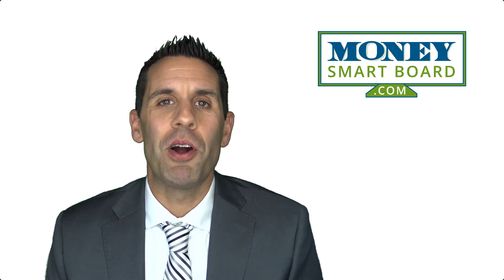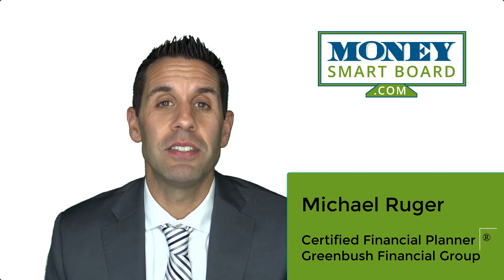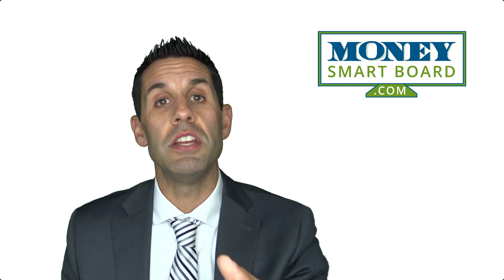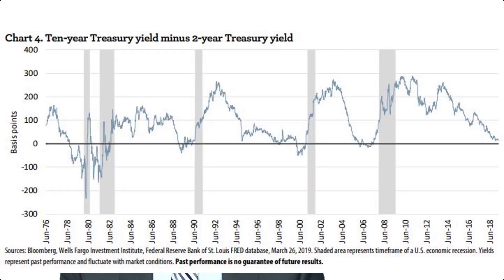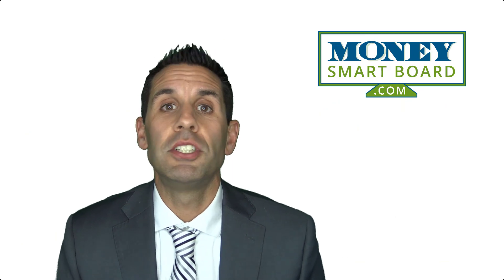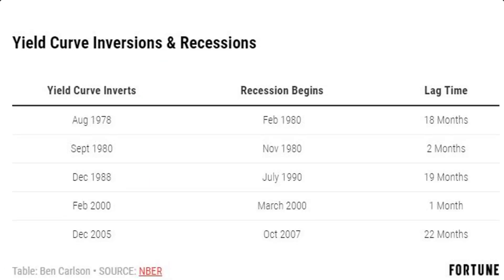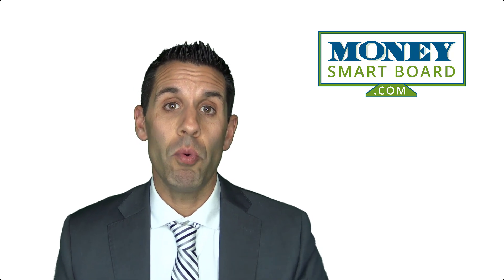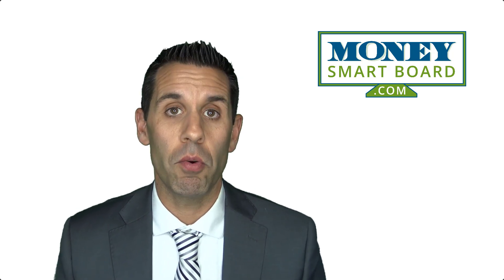What Is An Inverted Yield Curve? Why Does It Predict A Recession?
A yield curve inversion has historically been a very strong predictor of a coming recession. This video will explain what the yield curve is, what an inversion means, the historical data showing its ability to predict a coming recession, and what it means for investors.